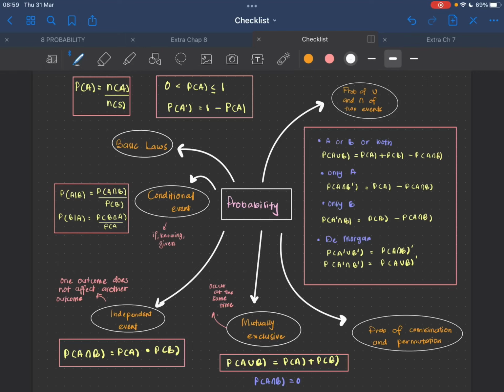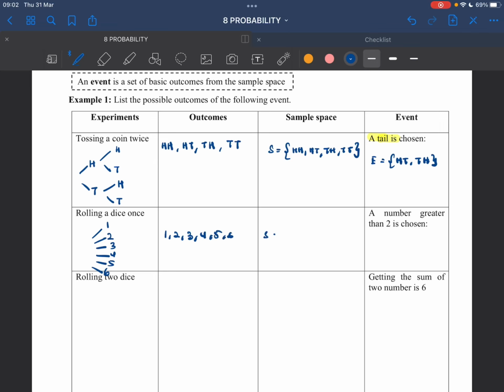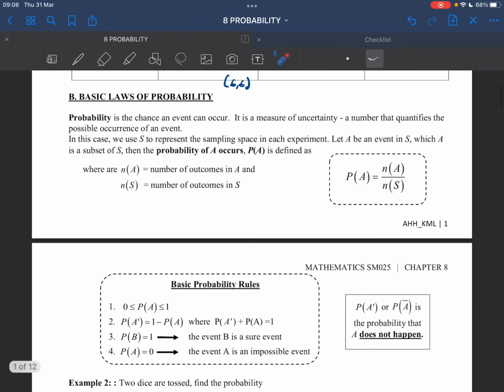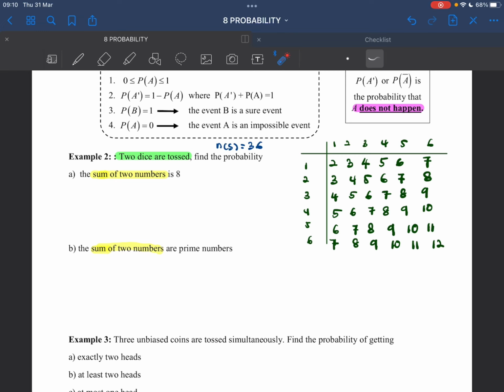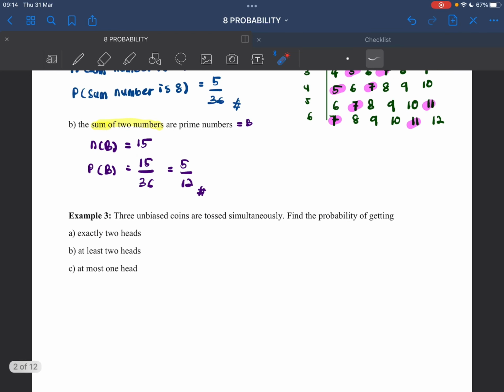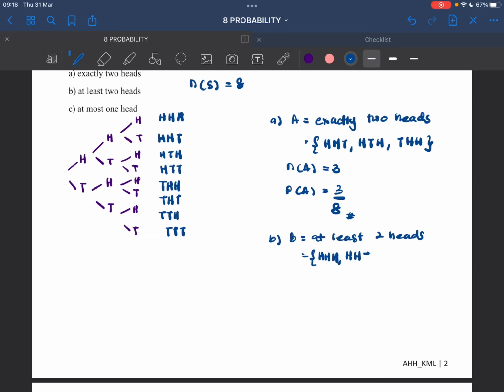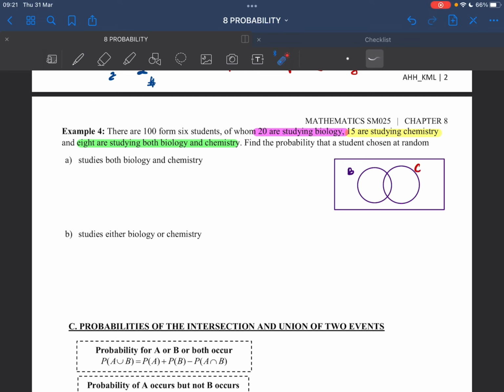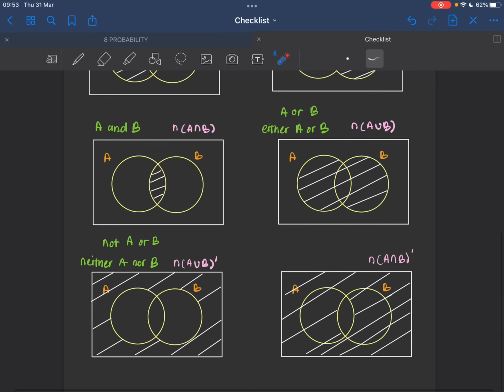(Part 1) 8.1 Basic Laws of Probability (Venn Diagram) | Probability SM025